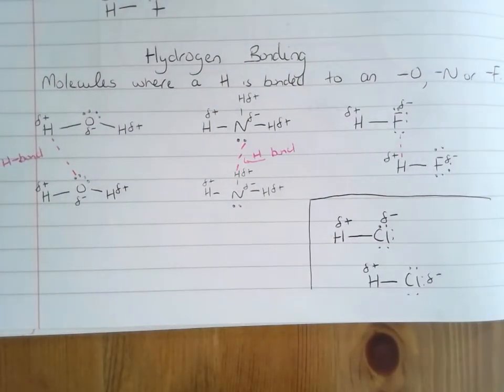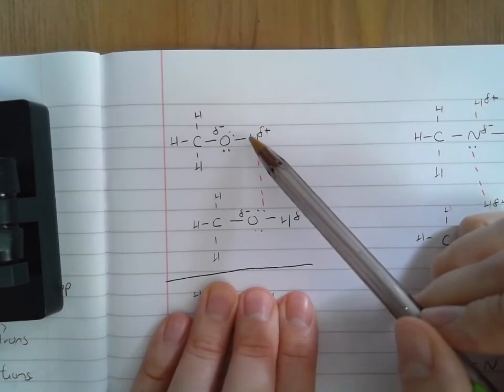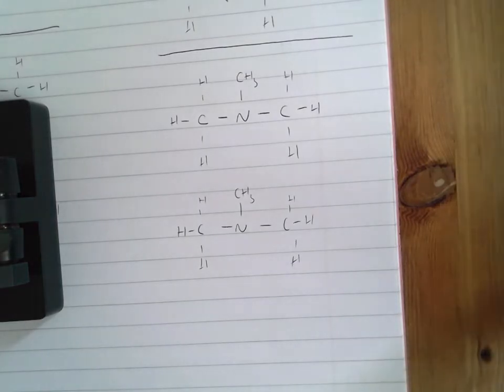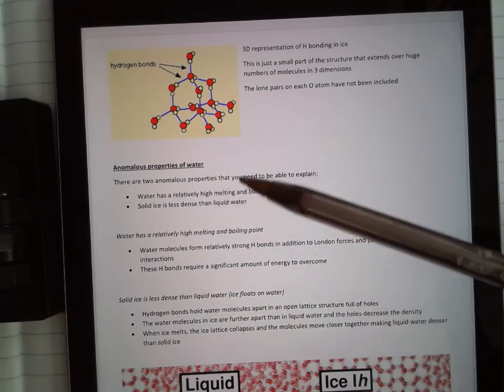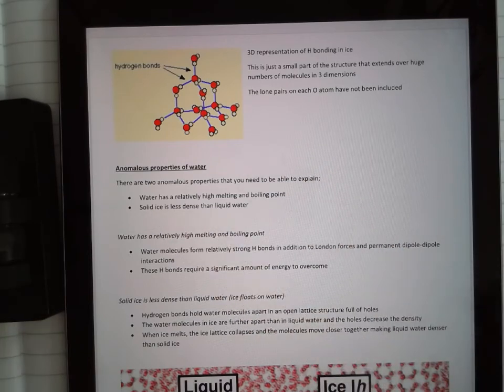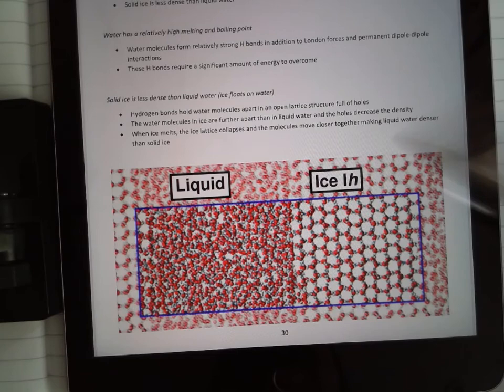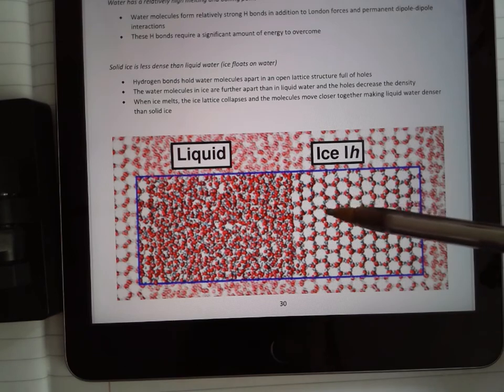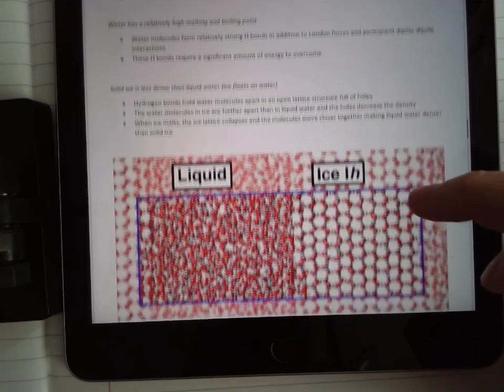Chap 6.4 Part 1 (Hydrogen bonds)